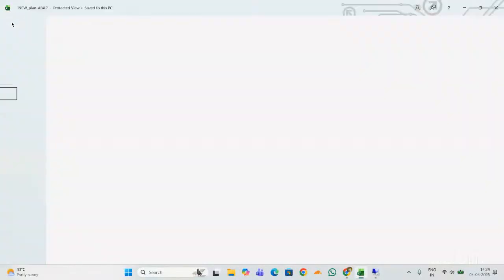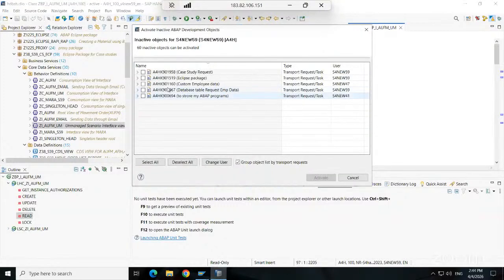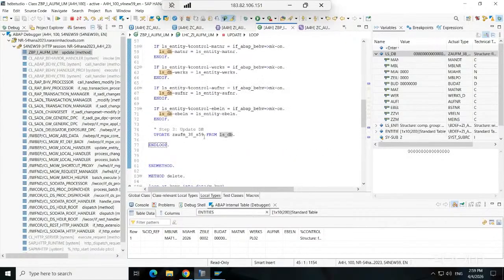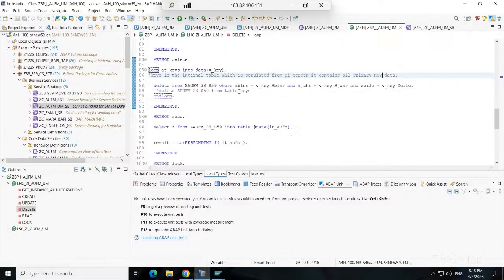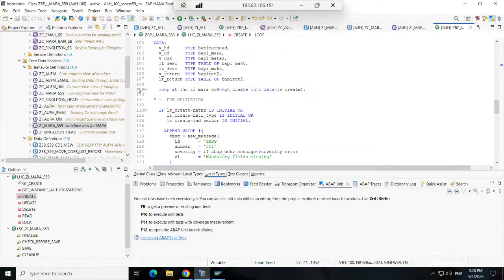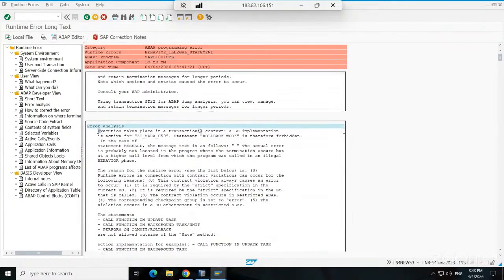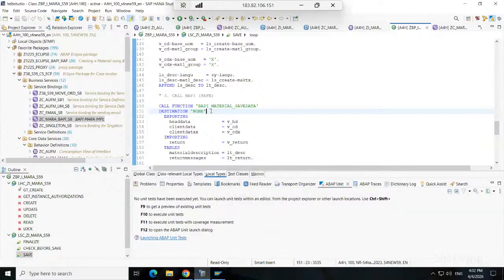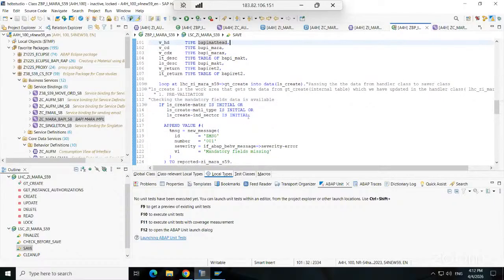Parul RAP Tarun 04 APr 2026 Saturday